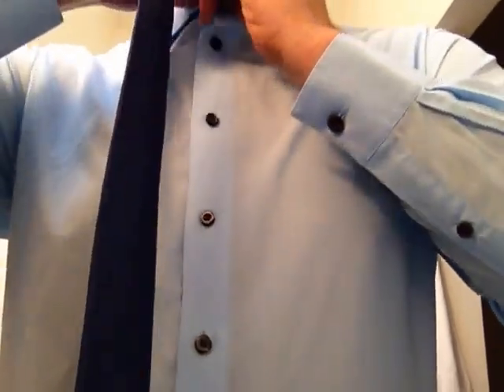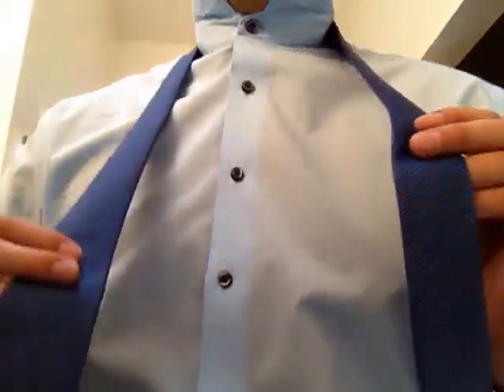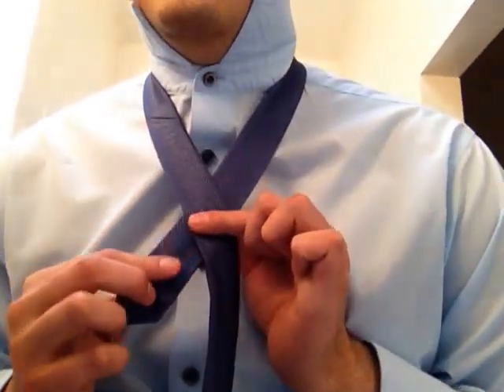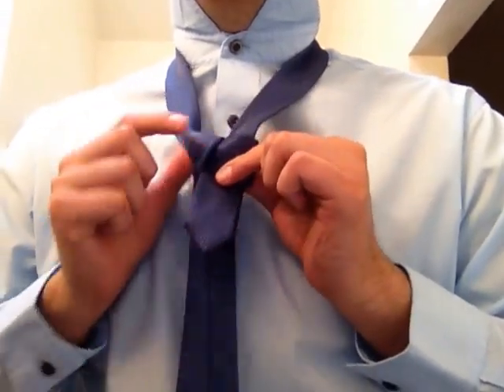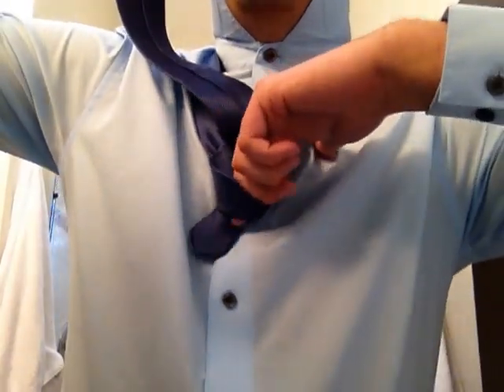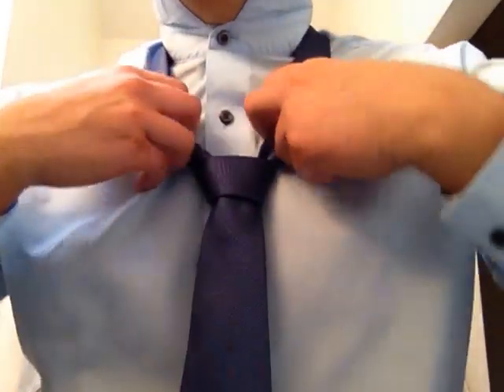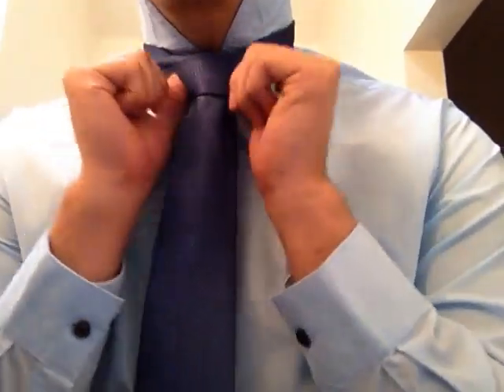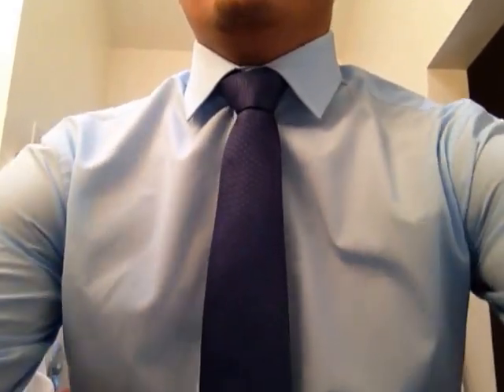Half Windsor Knot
How-to video for mset365